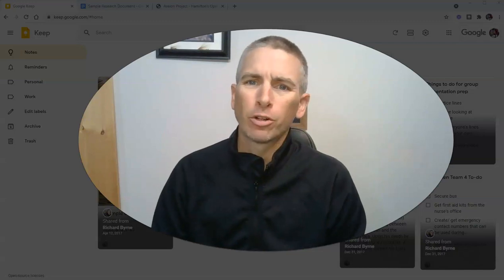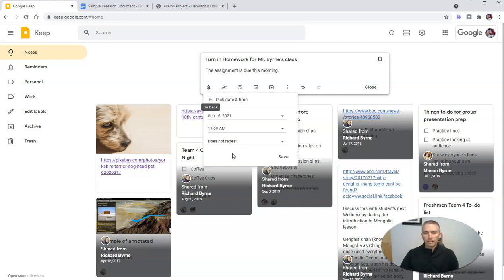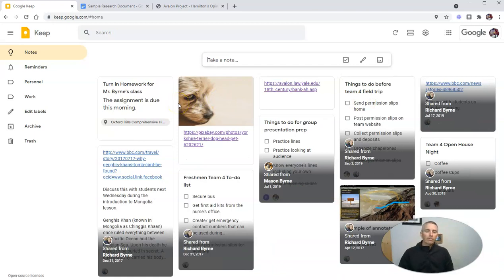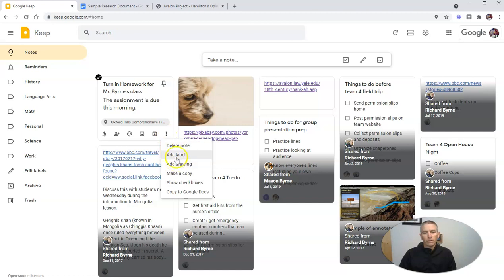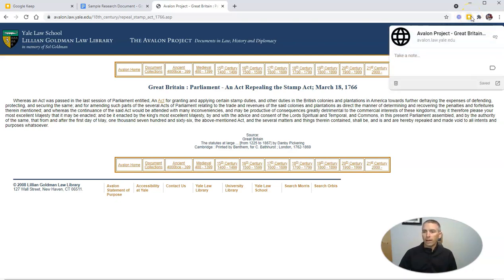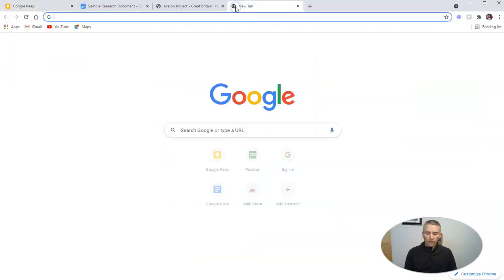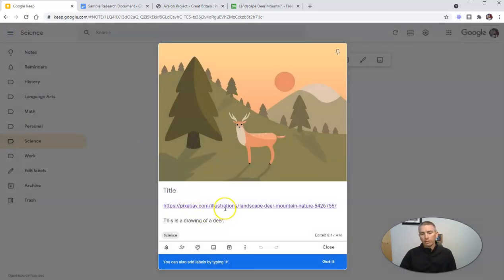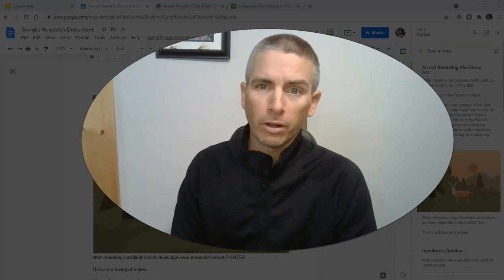Five Features of Google Keep That Students Should Know How to Use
➡Reminders
➡Labels
➡Bookmarks
➡Images
➡Inserts
🏫 Take a course with me: 🏫